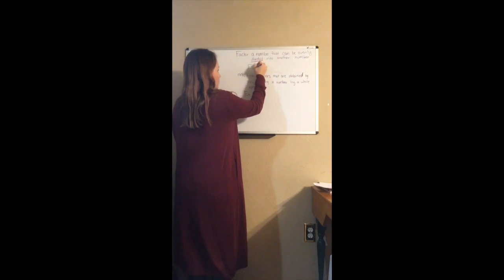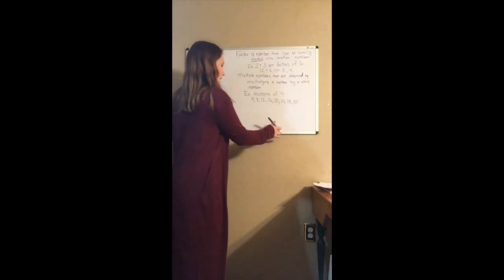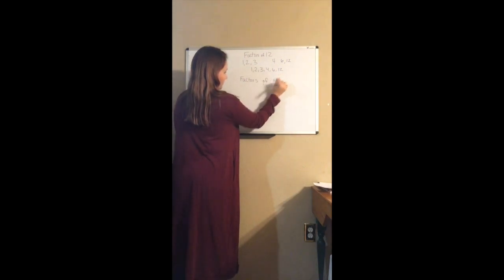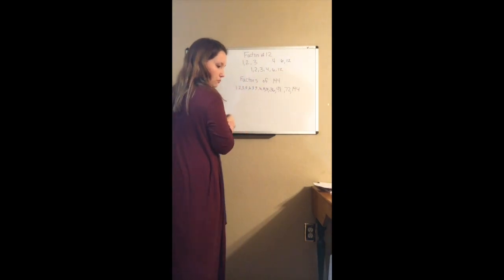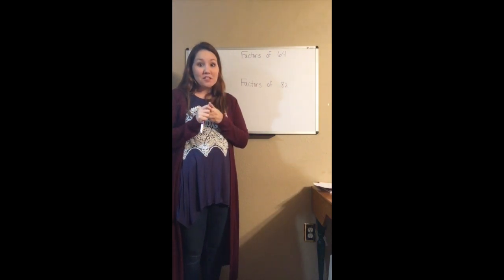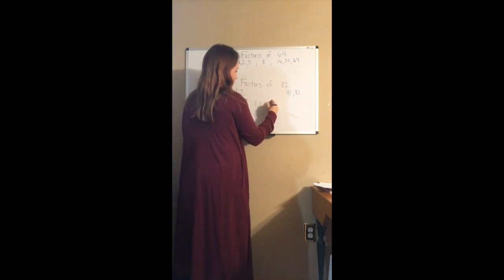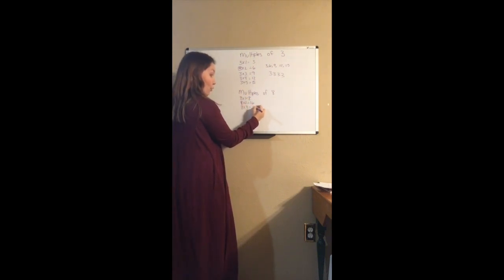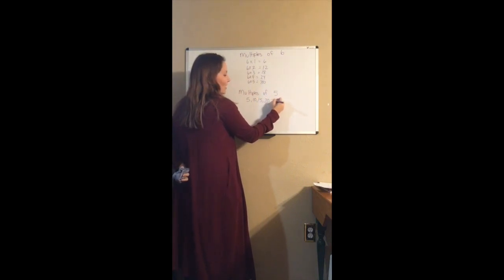GED Math: Factors and Multiples